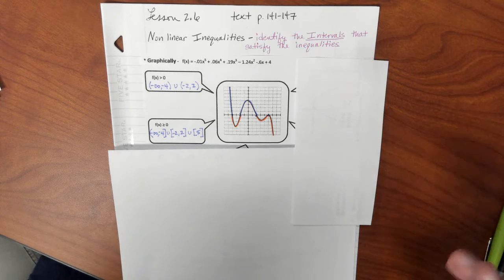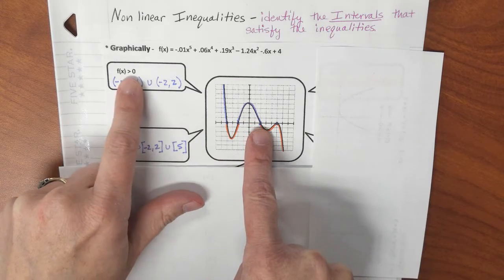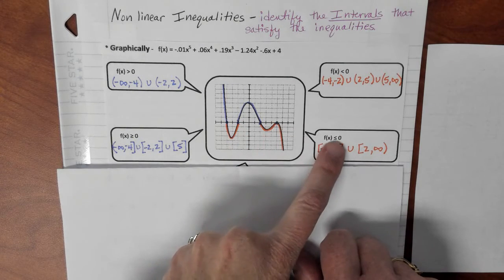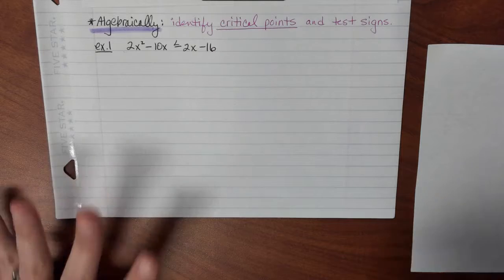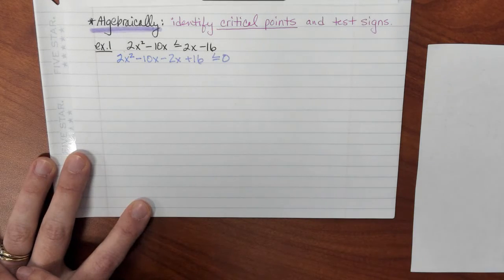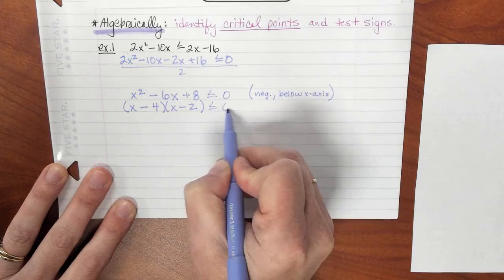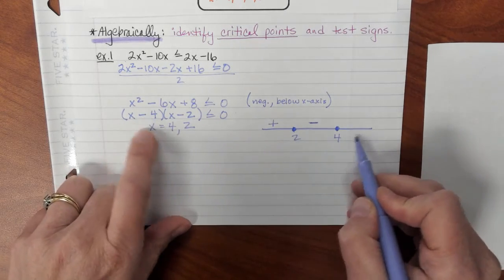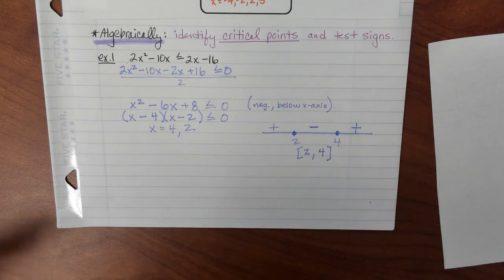Lesson 2.6: Nonlinear Inequalities(part one)